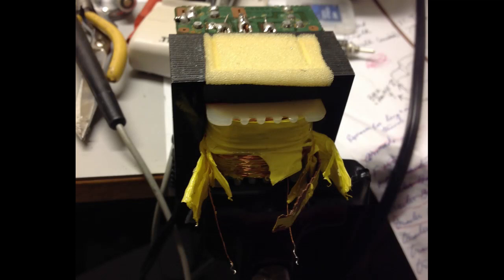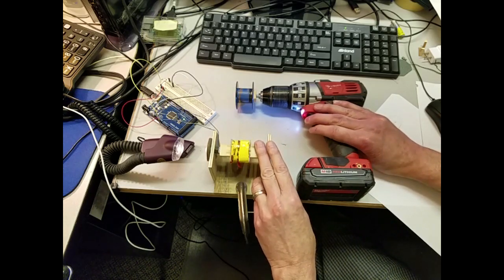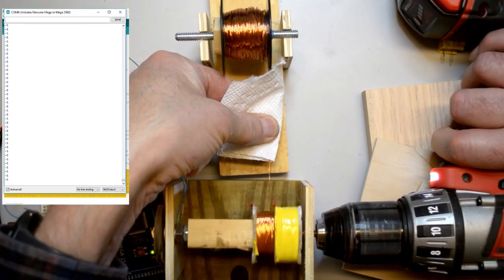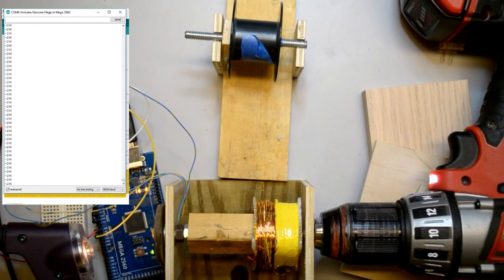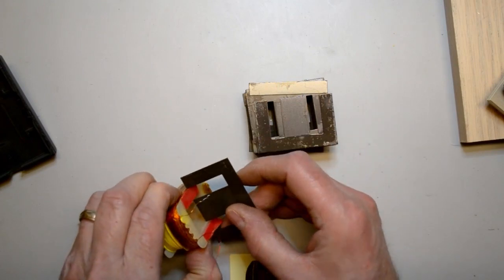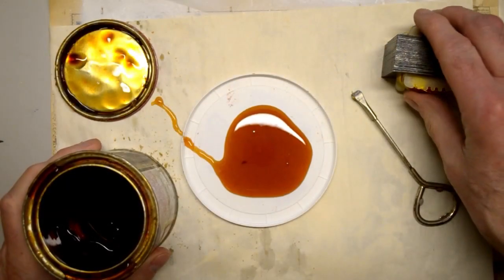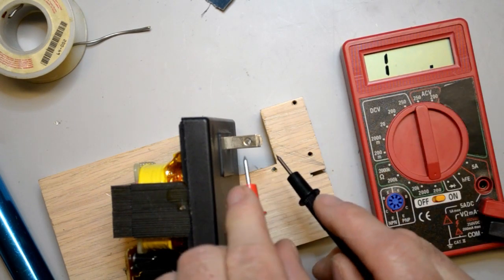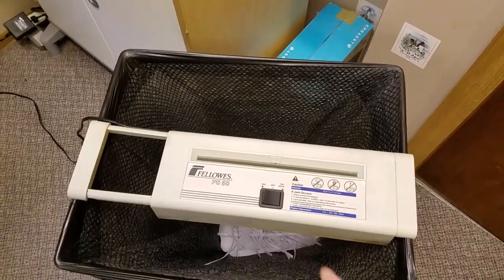Small Transformer Repair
Join David as he completes the repair of a small transformer used in a paper shredder power supply.

Pulsing Dance
House Fever
Reaction Time